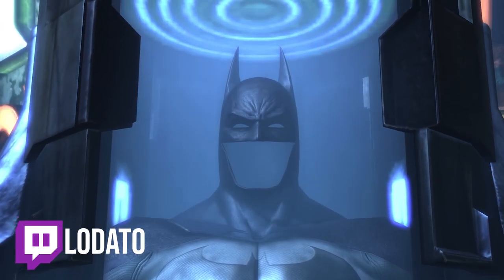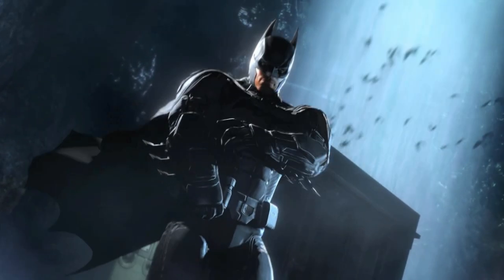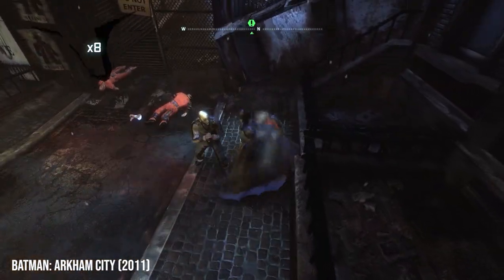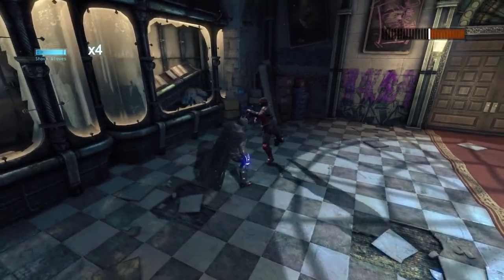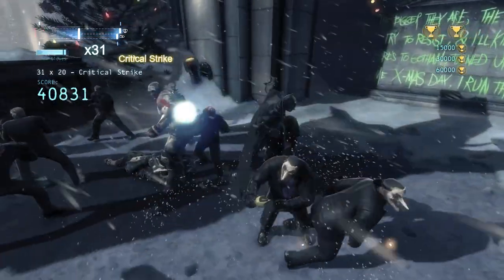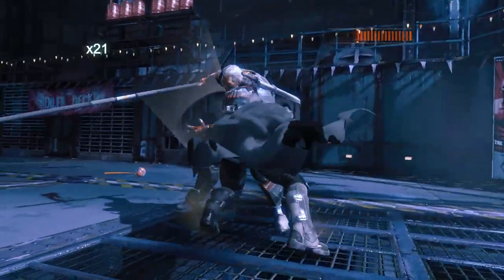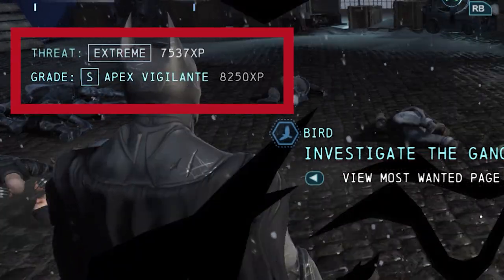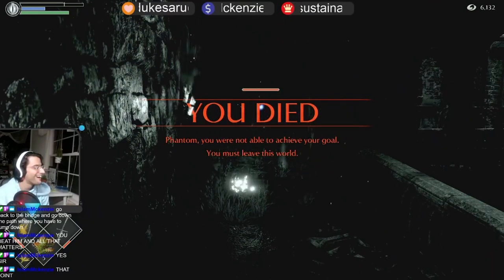Batman: Arkham Origins AMAZING Gameplay | Video Essay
00:00  Arkham City
00:33  Arkham Origins
01:01 Gameplay Breakdown
05:52 Outro (Gotham Knights)